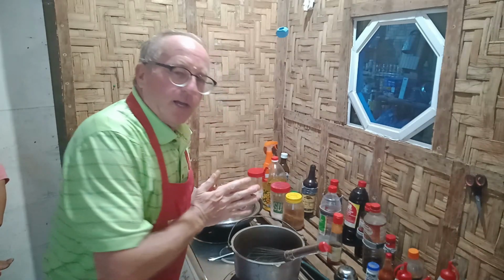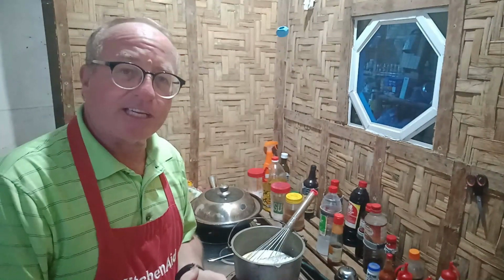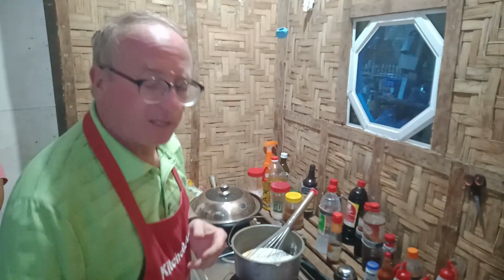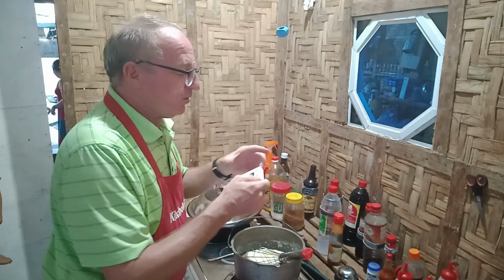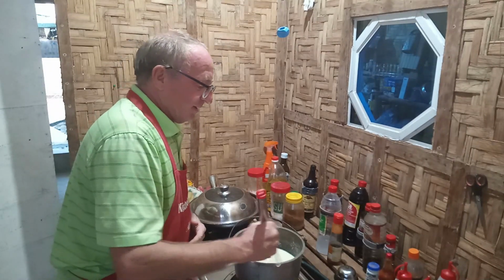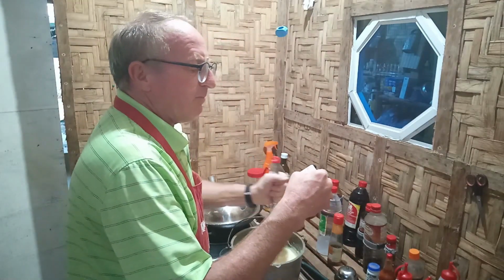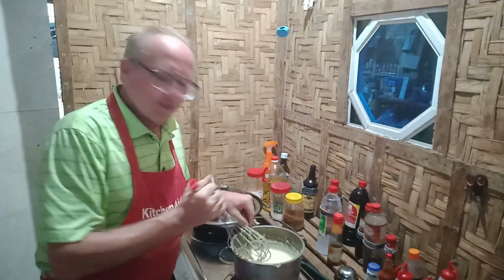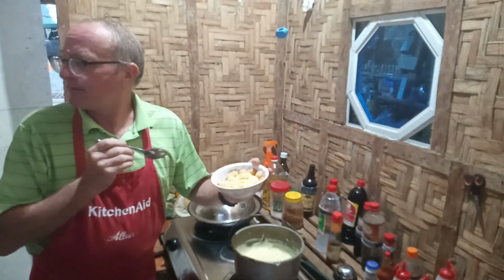Best Banana Pudding Recipe with a Filipino Twist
The Best Banana Pudding Recipe with a Filipino Twist

Ingredients:

4 cups Milk
3 Eggs
1 ½ cups  Sugar
½ cup Self-Rising Flour or
 All Purpose Flour but add:
    1 ½ tsp Baking Powder
    ½ tsp Salt
½ Stick Butter or Margarine
1 tsp Vanilla Flavor

About 6 ripe Bananas and Cookies (Vanilla Waffers, Butter cookies or Egg Nog cookies)

Medium size pot – add all the ingredients except the bananas and cookies and place on low heat.
Stir at all times.
About 9 to 10 minutes depending on your heat source  and how hot it is but until it becomes the consistency  of pudding.

Add your banana, sliced into round shapes and your cookies if it is for a big group that will eat it all in one sitting…or…

Just add ½ banana and cookies to each bowl as you go.  Put pudding in the refrigerator.

You can eat it warm or cold, both are great.

If you do not want it so sweet, just add one cup of sugar, or to taste.

Then, eat all you want!

 - Homemade Vanilla Pudding